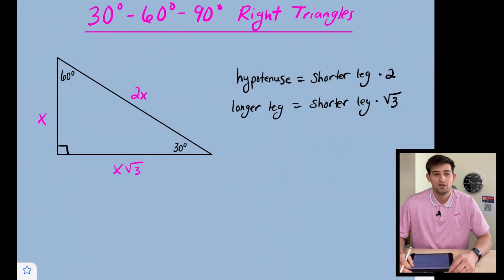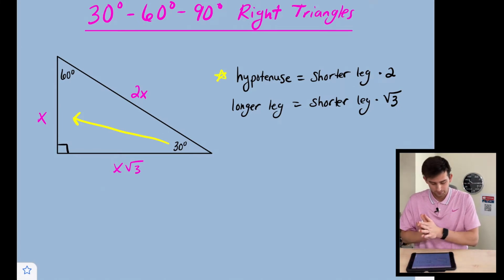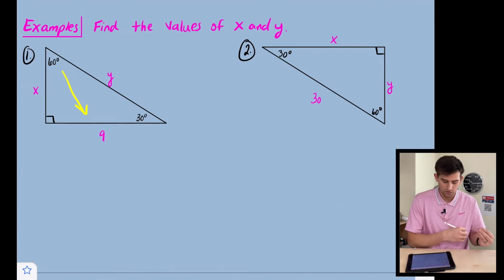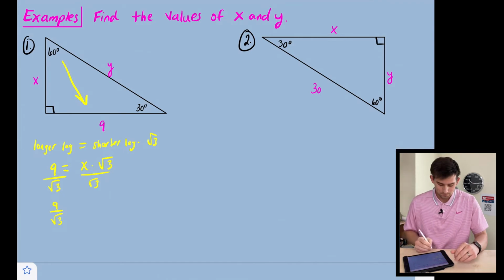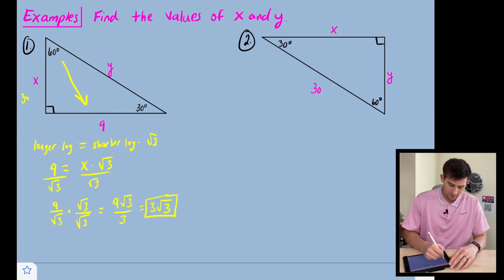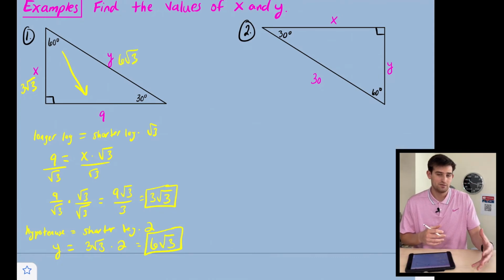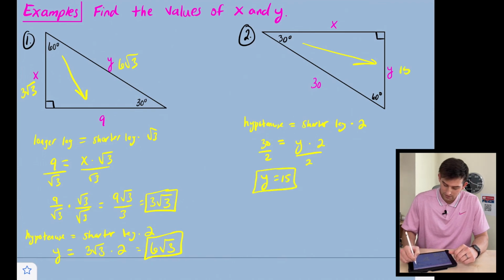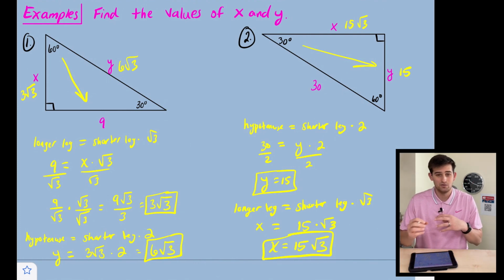30-60-90 Right Triangles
Learn about the special right triangle 30-60-90, and the relationship between the lengths of the legs and the length of the hypotenuse of the right triangle!

#30-60-90